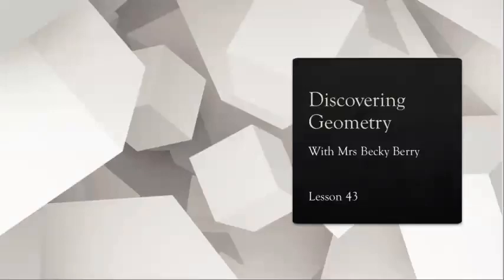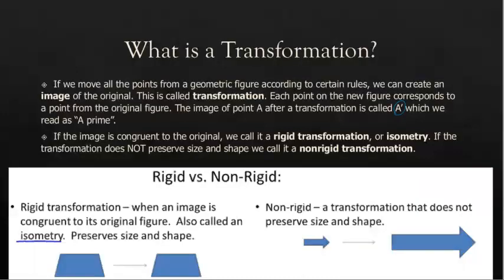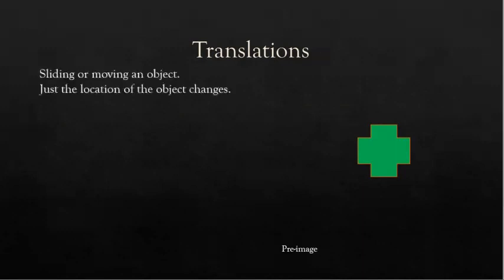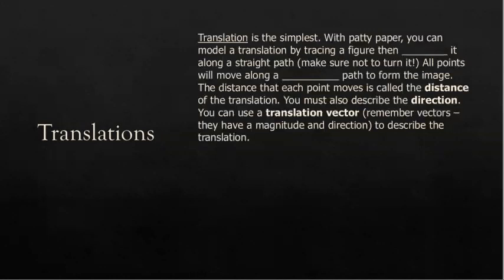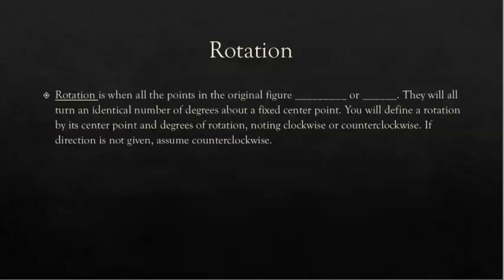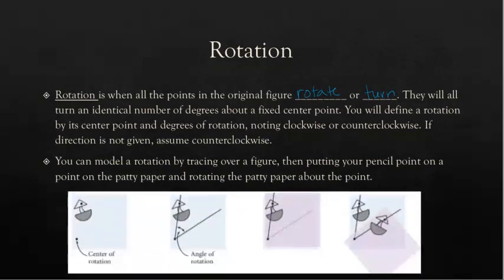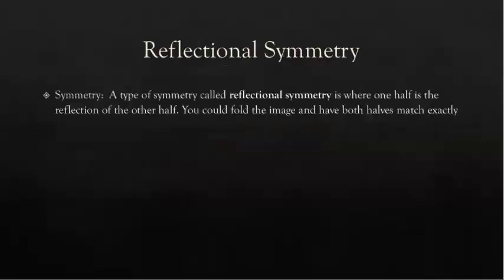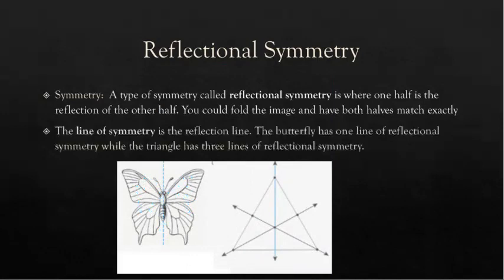Discovering Geometry Lesson 43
Discovering Geometry Lesson 43, chapter 7, lesson 7.1. Transformations - translations, reflections, rotations